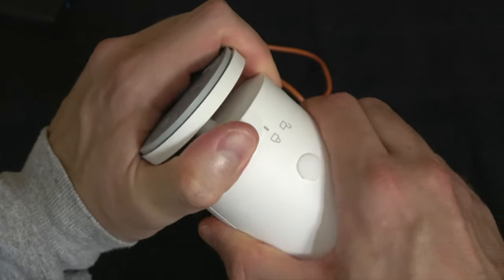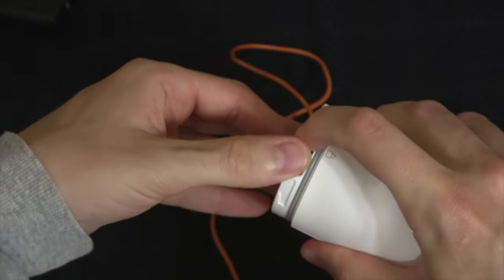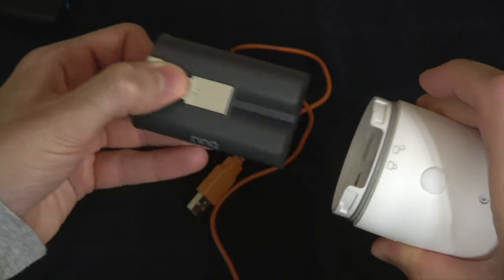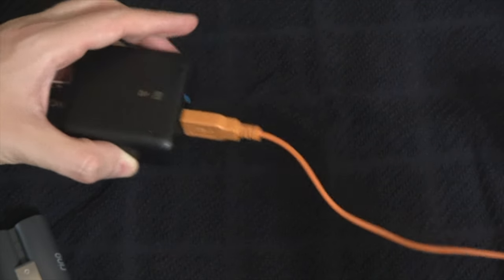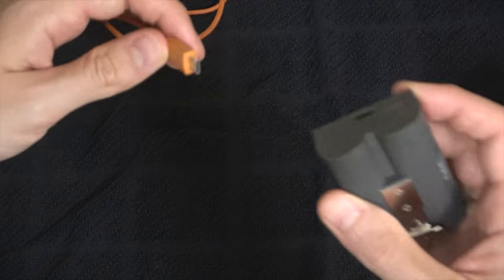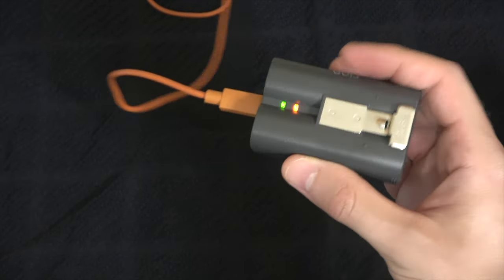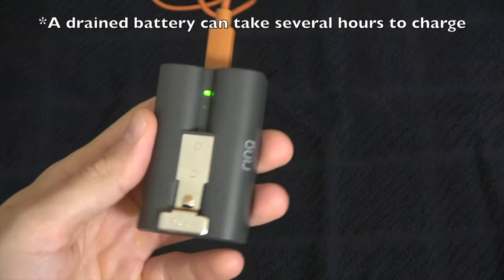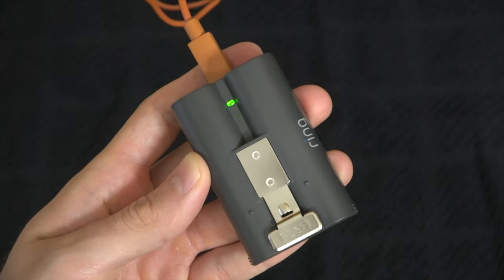How To Charge Ring Stick Up Cam Battery